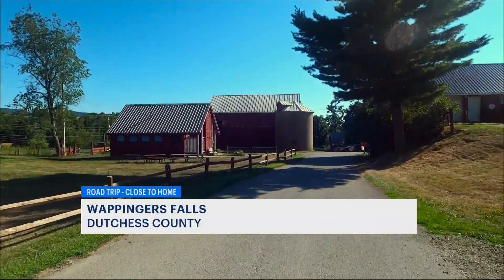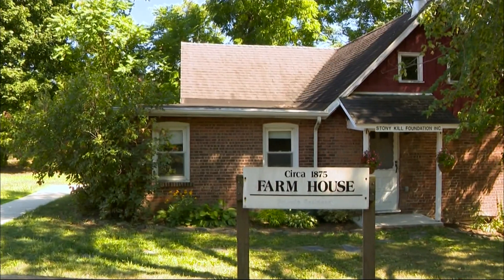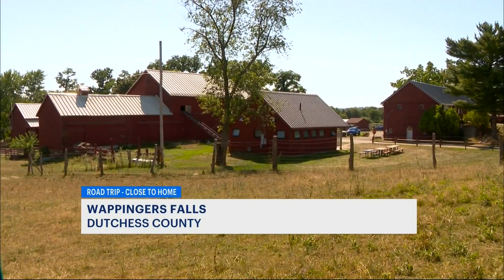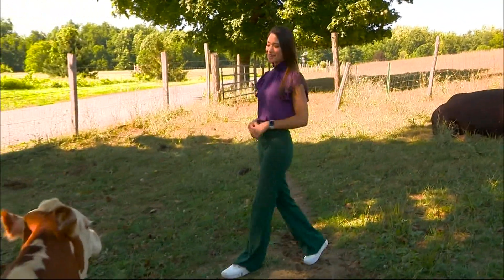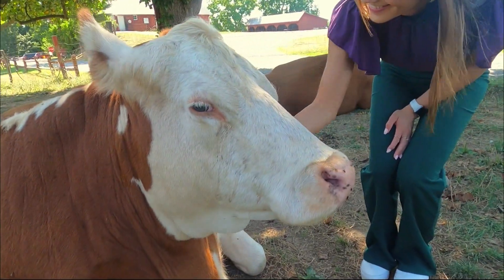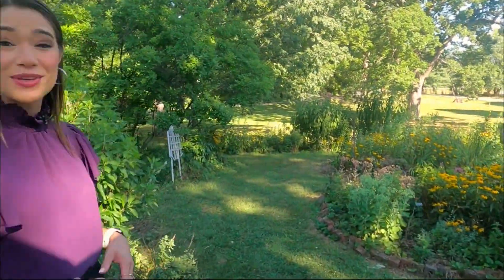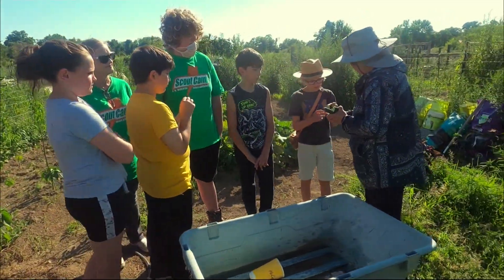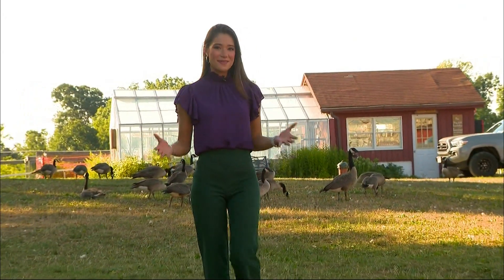Get back to the basics of nature at Stony Kill Farm in Wappingers Falls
Stony Kill Farm in Wappingers Falls is a unique spot to learn something new — all with a side of fun!